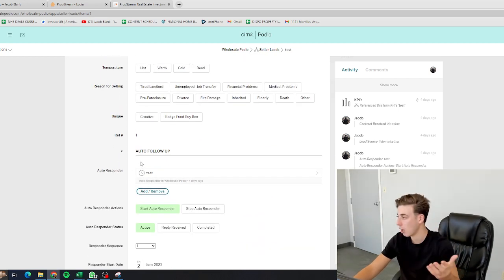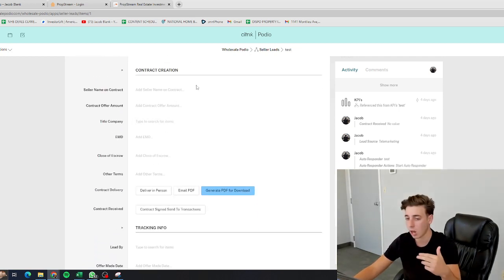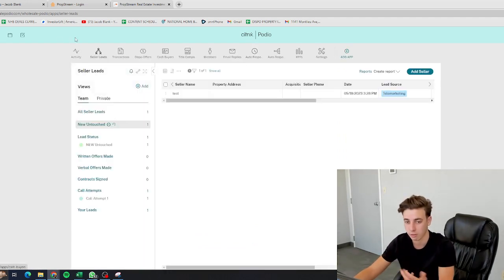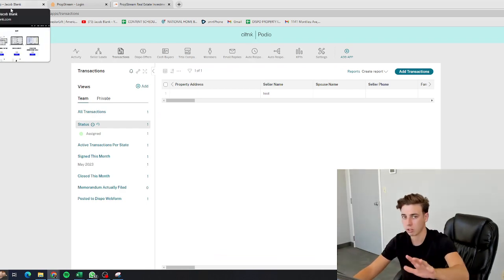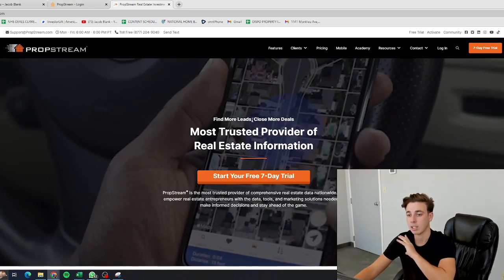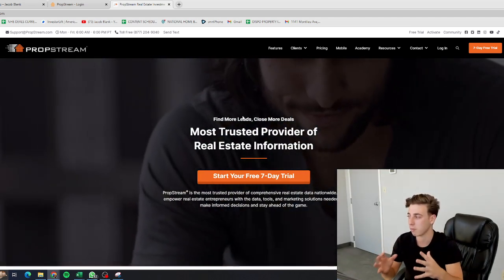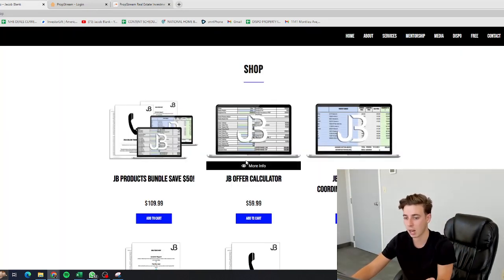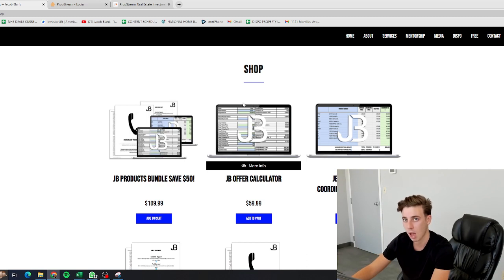COLD CALLING Motivated Sellers LIVE! Wholesale Real Estate Deals Under Contract!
Heres a link to the Digital Ad Motivated seller Leads Marketing I use.

➡Check out my Reiscalers Learn To Wholesale Real Estate Step by Step Program!

➡Check out my mentorship options! One on one coaching calls available!

➡JB Products, Every Tool I Have Built For My Business Is Available Here! Offer calculator, kpi tracker sales training and more!

➡BEST Cold Calling Dialer Discount Save!

➡Jacob Blank Will Personally Help You Maximize Profits and Sell Your Deals!